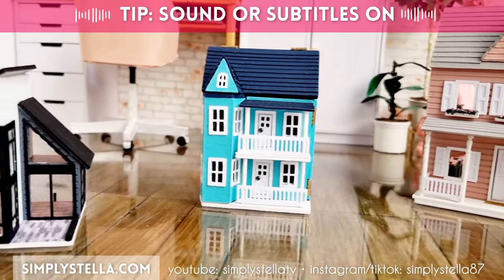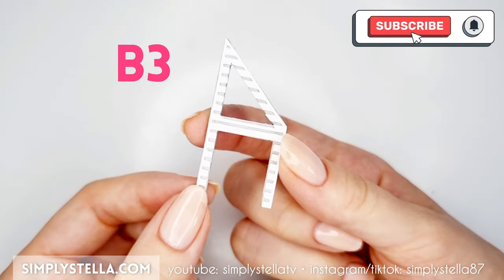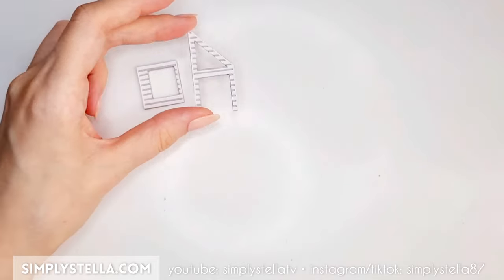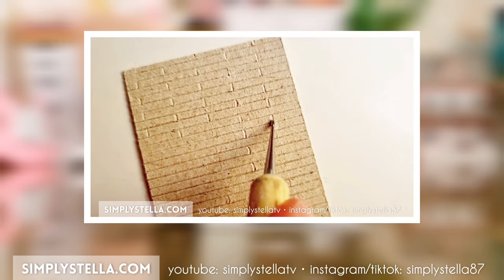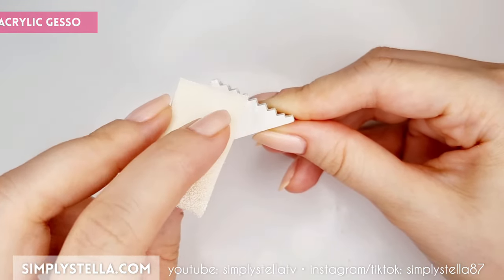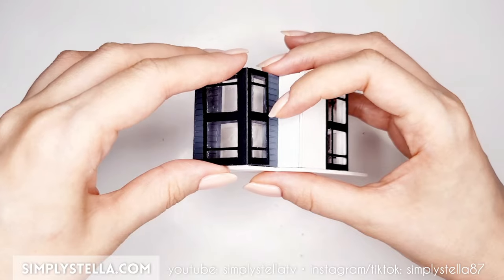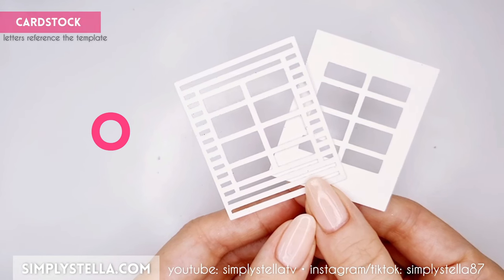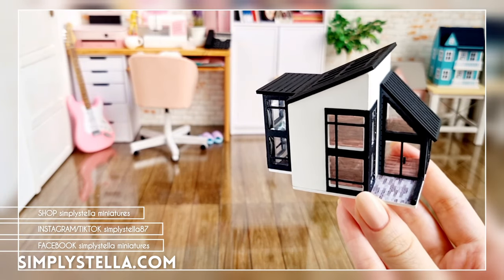Miniature Paper DOLLHOUSE | How to make a seriously small MODERN DOLLHOUSE with PAPER!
Learn how to make a *miniature dollhouse... for your dollhouse* using just paper!
*SUPPLIES:*
*Lightweight cardstock:*
*Acrylic paints:*
*Acrylic Gesso:*

⚠️ The download link to the *free printable template* is given in the video! Make sure you watch the entire video, so you won't miss it.

*CONTENTS RECAP:*

 • Find out how I made this miniature modern dollhouse using cardstock from old packagings!
• If you want to make this super small dollhouse yourself, you can use my free printable template (link given in the video)
• This tiny dollhouse can be used as a dollhouse for your dollhouse (Barbie loves building dollhouses!), or as a standalone miniature. Its scale is approximately 1:144.

*MORE CONTENTS:*

*SOCIALS:*

*CREDITS:*